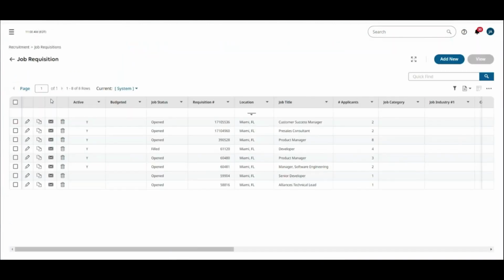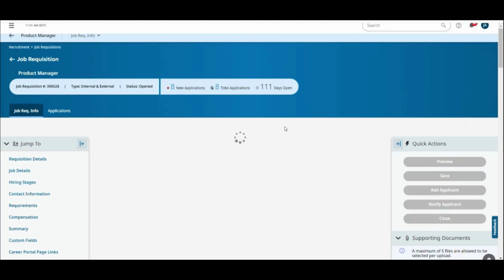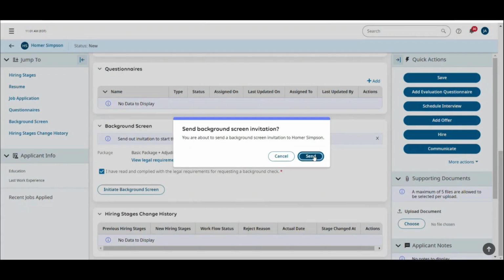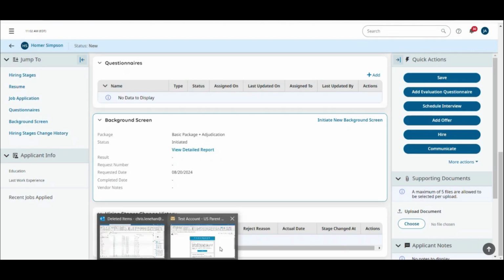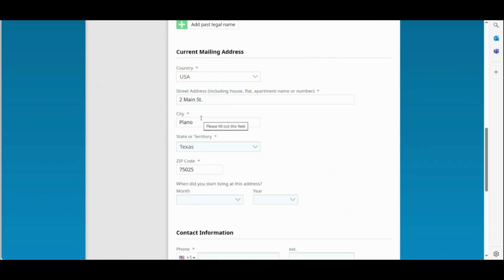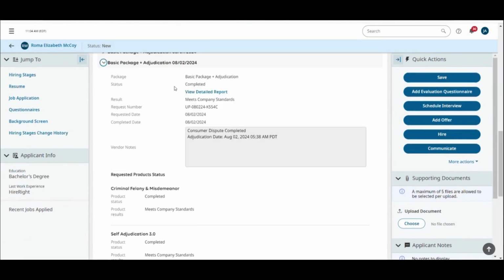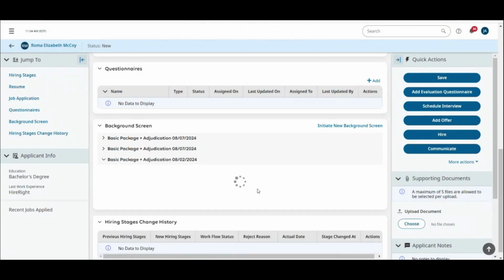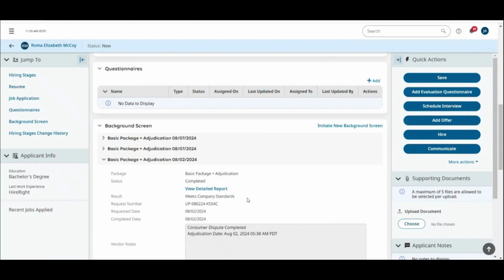UKG Ready Screen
Empowering Employers to Make Smarter Hiring Decisions. UKG Screen helps you hire the right people for the right opportunities through innovative employment screening solutions providing the clarity needed to build stronger teams through informed hiring decisions. UKG Screen is a comprehensive suite of screening offerings in more than 200 countries and territories. Industry and region-focused expertise helps you create a screening program that suits your business’s needs. Through data-driven insights, UKG Screen helps organizations onboard a better hire quality, facilitates compliance, and improves candidate and recruiter experiences.